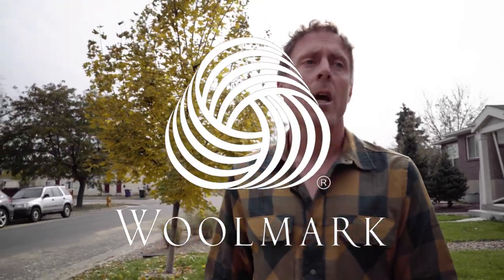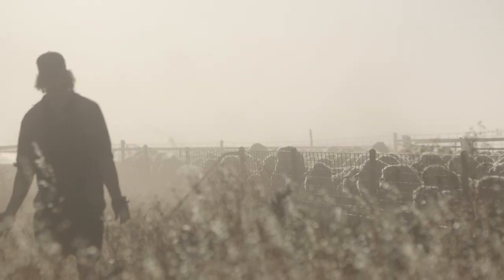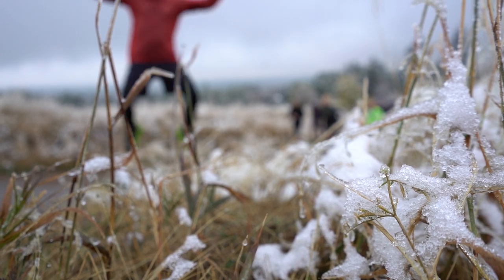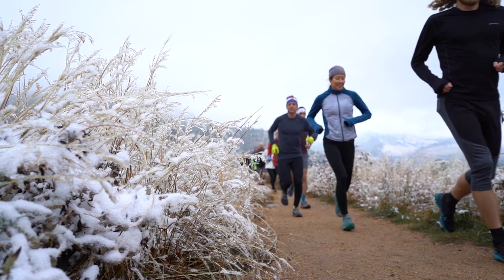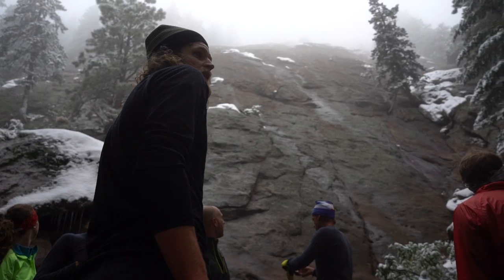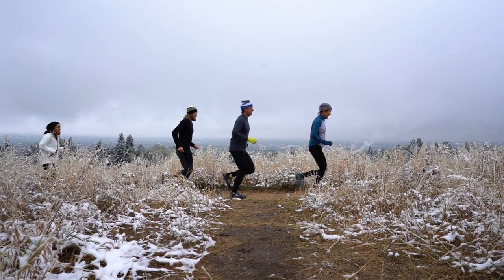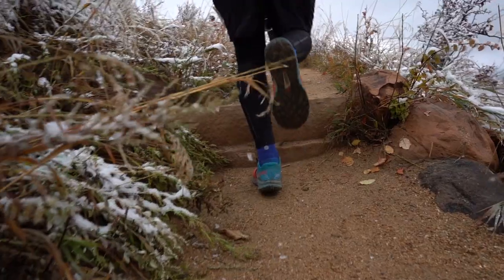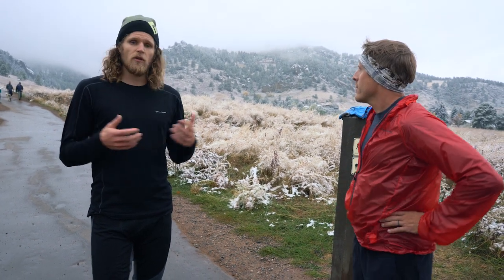What's So Special About Merino Wool? | Black Diamond Athlete Joe Grant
What is it that makes Merino Wool so darn special?

We linked up with Black Diamond ultra bada** Joe Grant to hear why he chooses to train in Merino wool.

Fun fact: Joe wore Merino Wool on his recent Nolan's 14 FKT!

Learn more about our friends at Woolmark and all the awesome things they are doing for wool farmers.